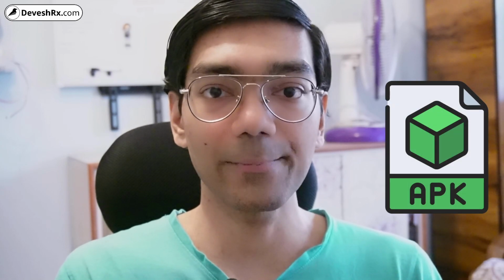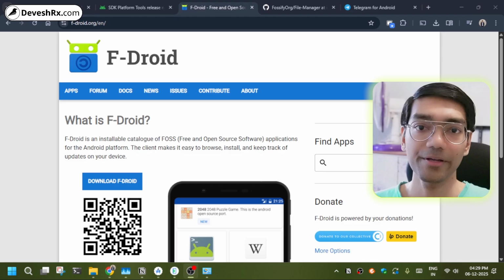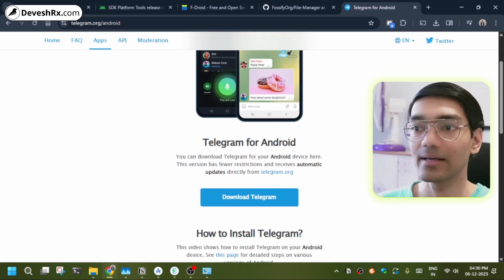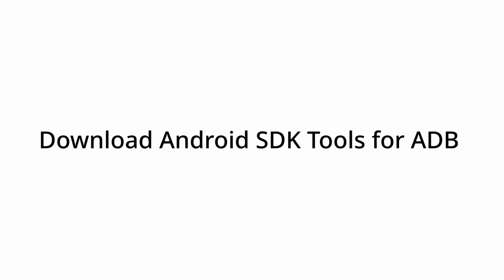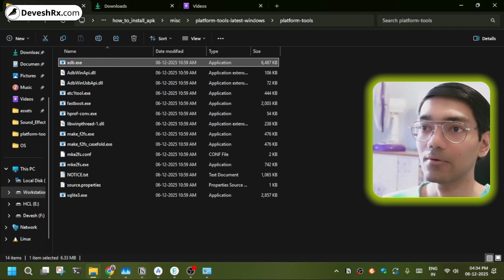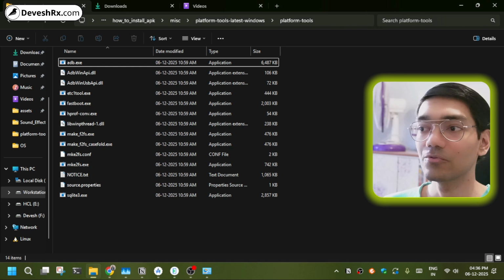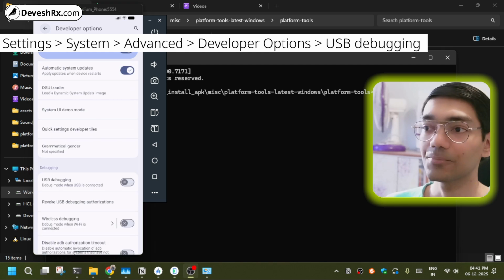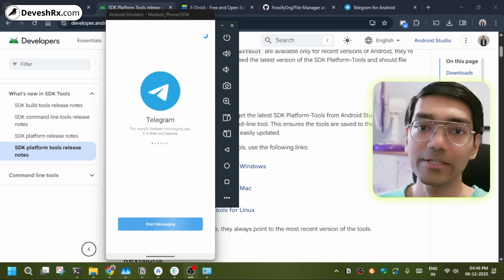How To Install App APK File on Android Phone ?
Learn a quick, developer‑friendly way to install App APK using the Android Debug Bridge (ADB).
In this video, I'll show how to install android APK File straight from the command line.
Perfect for tech enthusiasts who want full control over app installation process !

00:00 Intro
00:30 old & simple method to Install APK
00:49 Professional Method to Install APK
00:59 Android Debug Bridge (ADB)
01:19 Download APK File (with Safe & Secure Source)
02:41 Download ADB & Android Platform Tools
05:07 Unlock Developer Mode on Android Phone
05:36 Enable USB Debugging on Android Phone
05:53 ADB Command to Install APK File
06:25 App APK Install
06:39 Outro